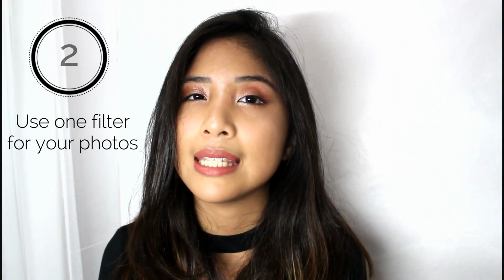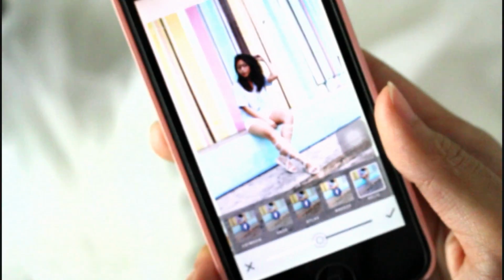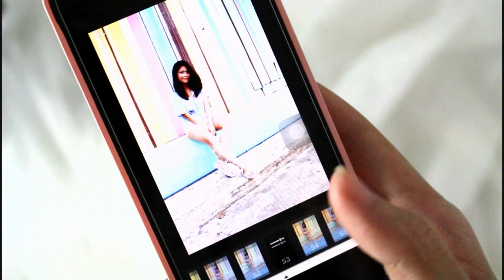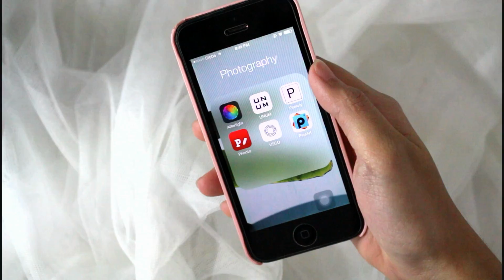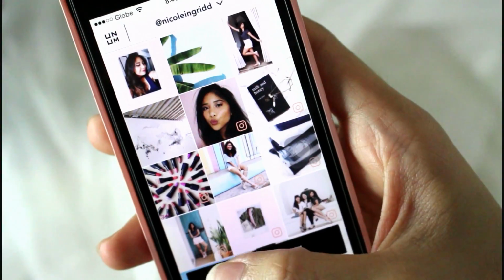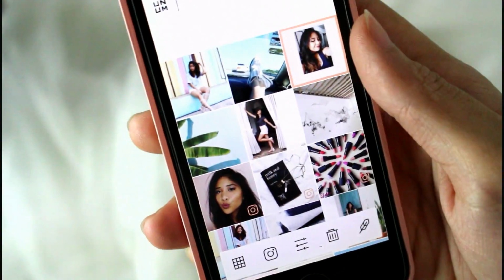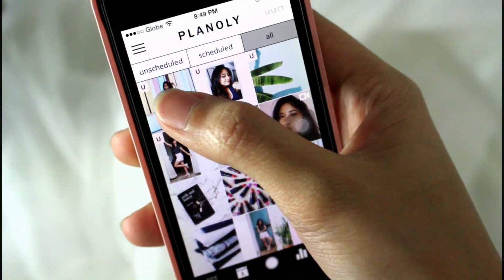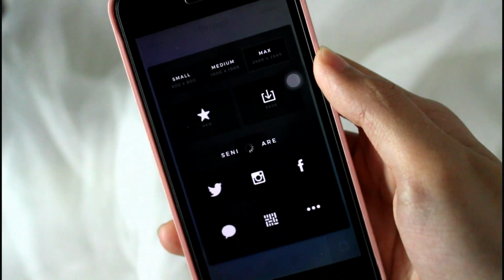MY INSTAGRAM SECRETS - Filters, Apps and Tips! | Nicole Ingrid De Leon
Hi guys! I'm Nicole Ingrid De Leon, a blogger and Youtuber from the Philippines! Sorry this video was so long! I tried to make it as informative as possible. Here's a list of where important parts of the video start:

0:49 - First step to feed goalz
1:18 - How I edit my photos: Filters and apps
5:34 - How I arrange photos on my feed: Apps and tips
11:21 - How I match photos that don't match my feed: Creative tip